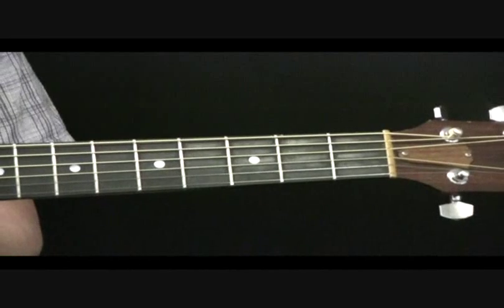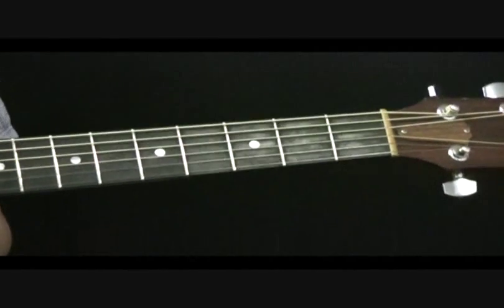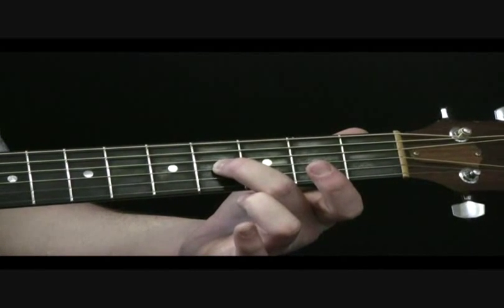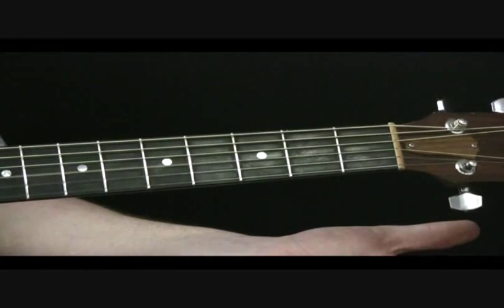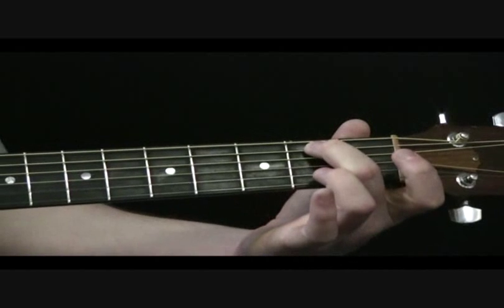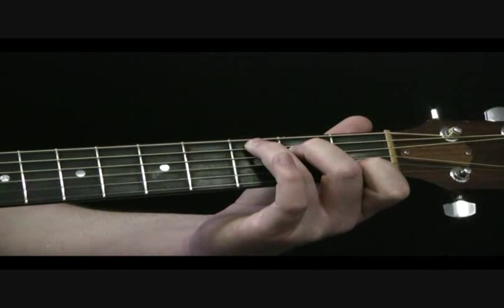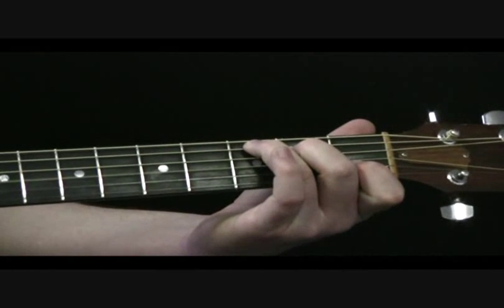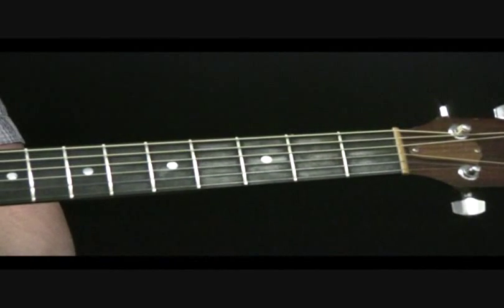Open G Major Pentatonic Lick.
Learn a cool transition lick to a C chord using the G major pentatonic scale. Enjoy!